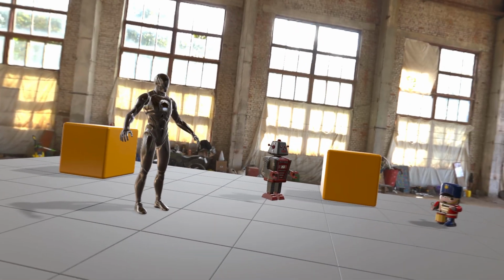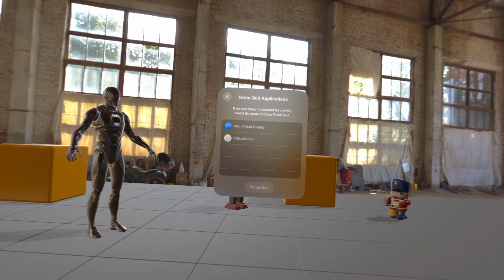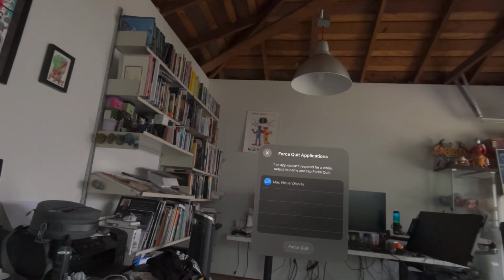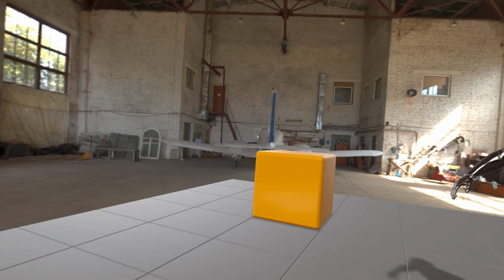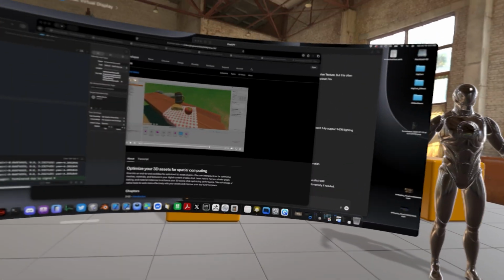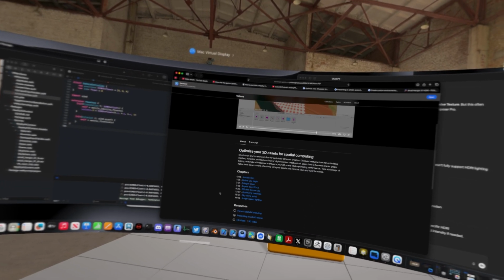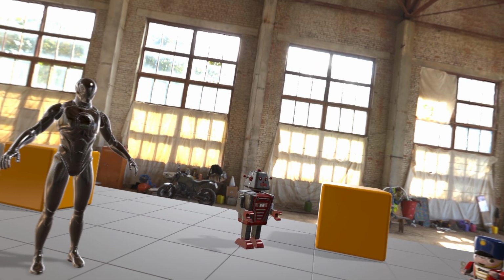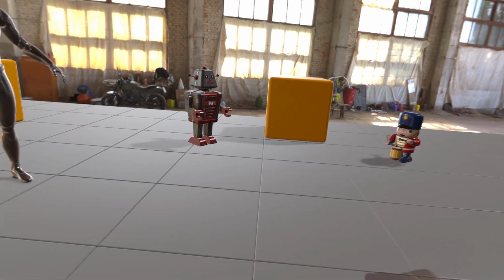Vision Pro 3D Scene Navigation Update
Up way too early Saturday morning wanting to dive back in and see if I can further refine this test from last night. I almost lost the working ImmersiveView.swift file because ChatGPT starting making new suggestions and it borked everything, but fortunately, I was able to revert back to the known working version that I had uploaded for it to add code snippet.

I wanted to see if I could get an HDRI setup and change some materials in RCP. I rewatched the Optimize your 3D Assets for Spatial Computing from WWDC 24, and that helped reiterate the limitations and suggestion for baked lighting. I just wanted to get the HDRI to affect my PBR materials, and learned about assigning an IMB Light Receiver to all objects. I then added a single directional light source with shadows. It's actually starting to look like something now.

Next, I'd like to explore getting some of those objects animated. Both the robot and drummer toys have animated via Apple's Quick Look demo page, so I'll try that next. Would like to set something up where as I approach the object, the animation will play, then stop as I change proximity.

Still have the issue with the camera rotation not updating with my initial body/head orientation, but don't want to break ImmersiveView.swift at the moment.